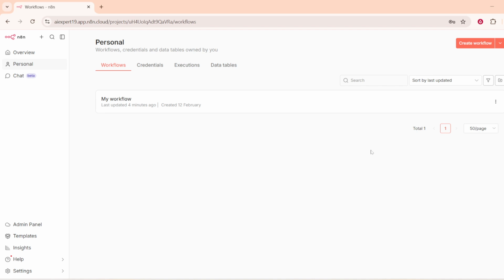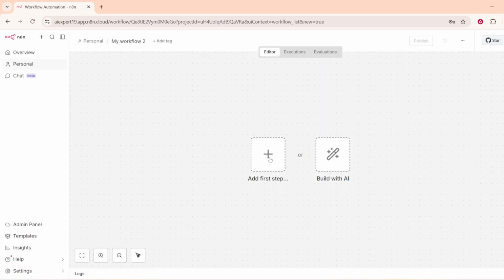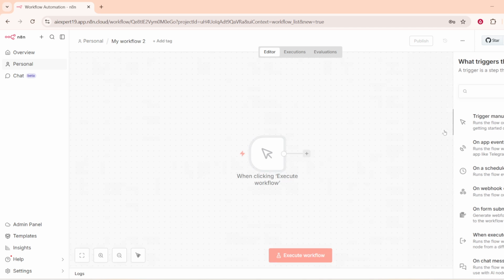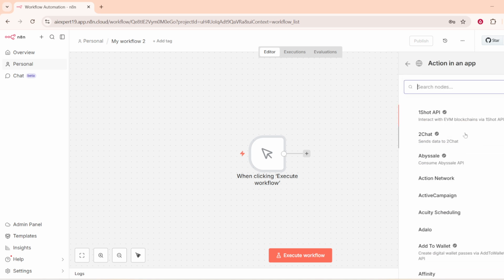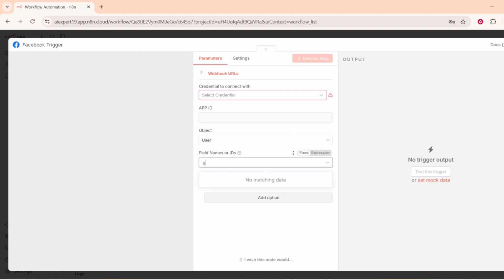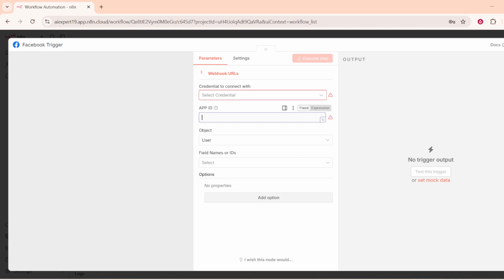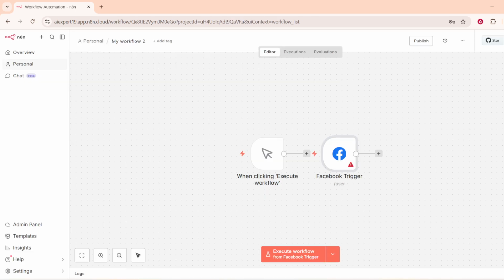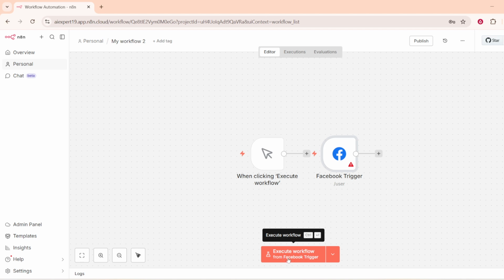How To Post To Facebook Via n8n AI Automation (Updated 2026)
In this video, we discuss social media automation and how to post to facebook via n8n ai automation. We show you how to connect the facebook api and use ai content generation to schedule posts and scale your digital marketing efforts in 2026.

00:00 Intro
00:21 Accessing Personal Workspace
00:31 Adding Manual Trigger Node
00:45 Configuring OpenAI Node
01:38 Adding Facebook Graph API Node
02:16 Testing the Workflow
02:28 Activating the Workflow